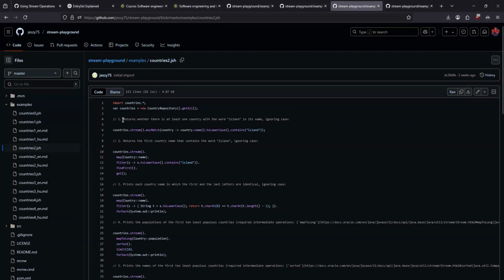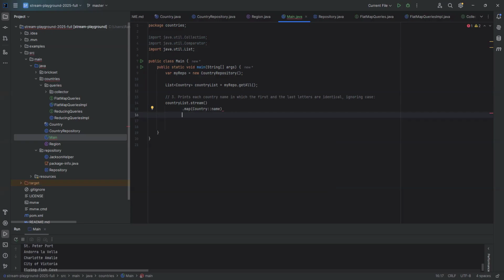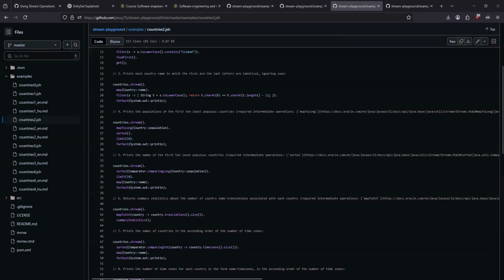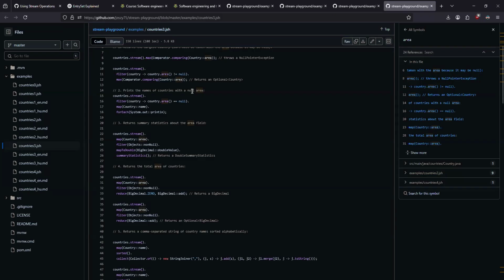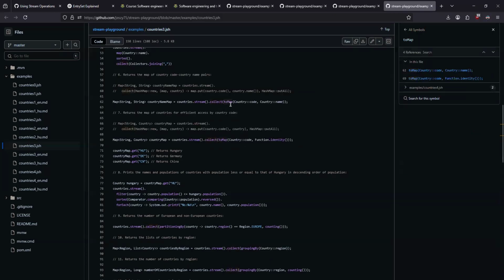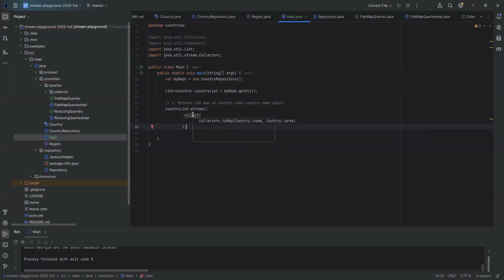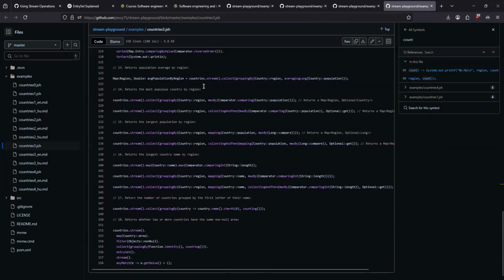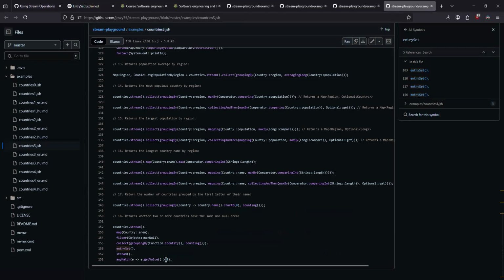SWE Midterm prep 6: Even more streams, and showing how to use ChatGPT for learning Stream problems